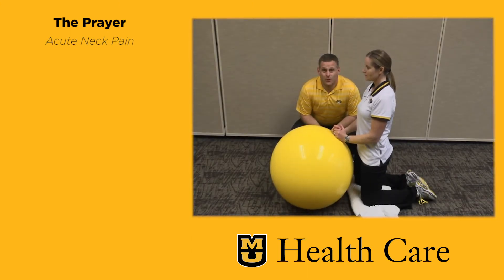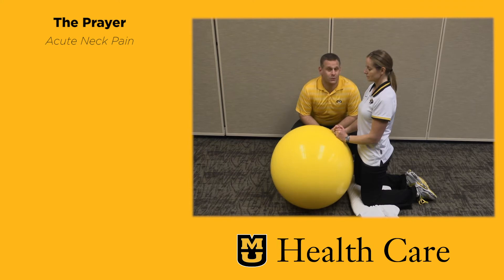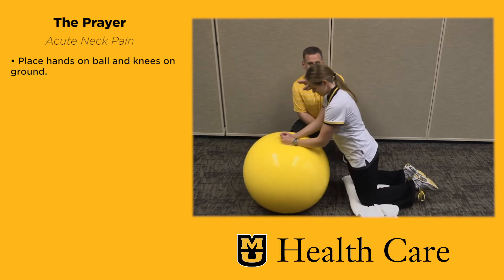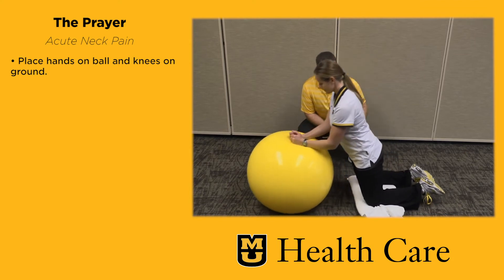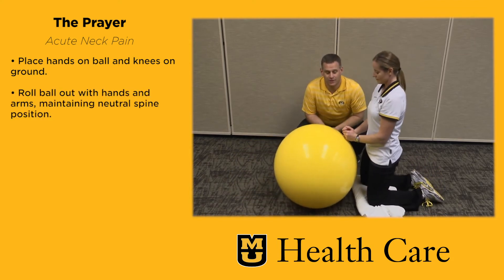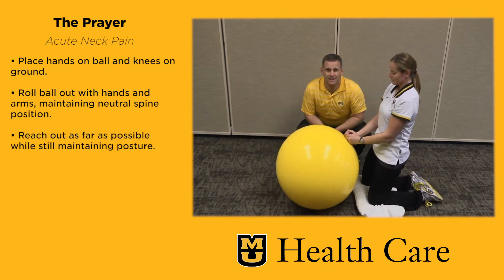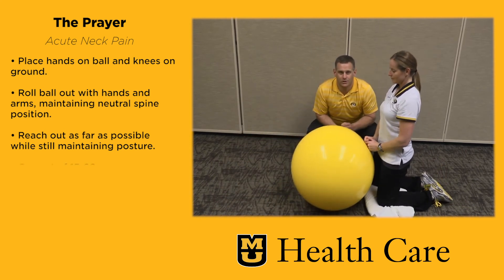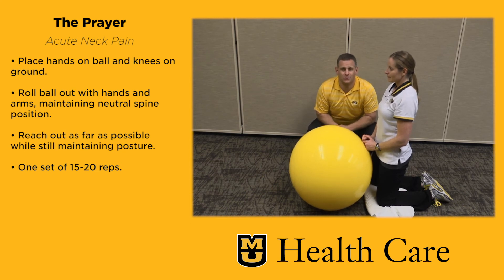The Prayer (Home Spine Care Exercise Program #31)